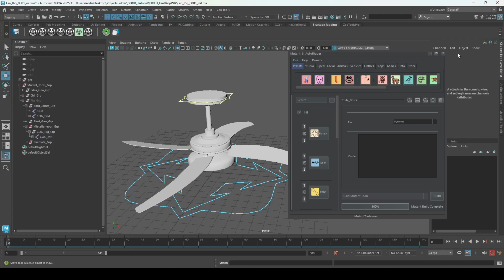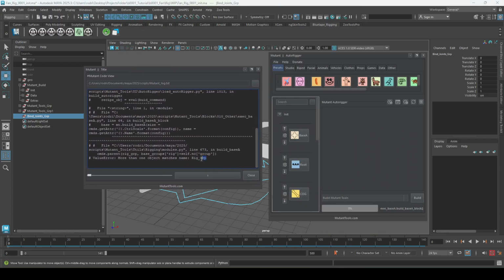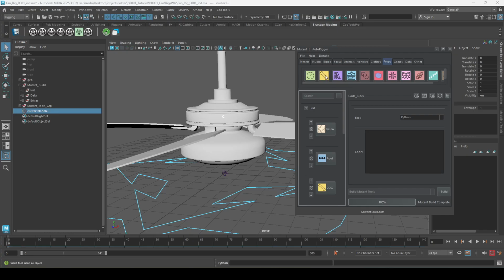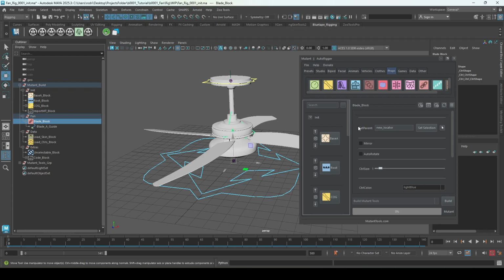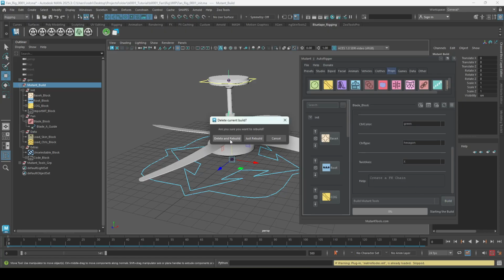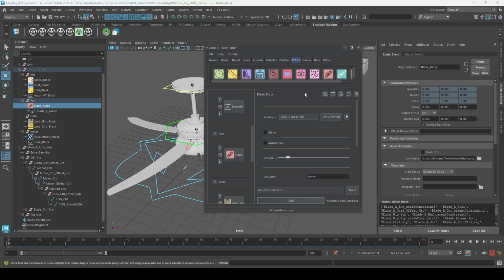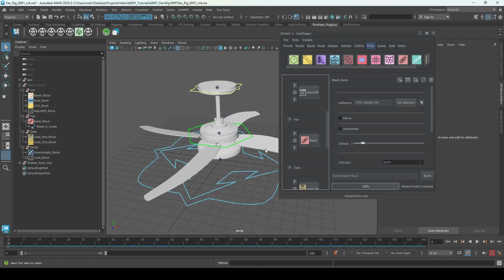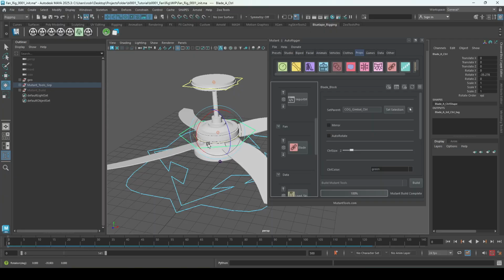Rigging a Prop 03 Build Basic Prop